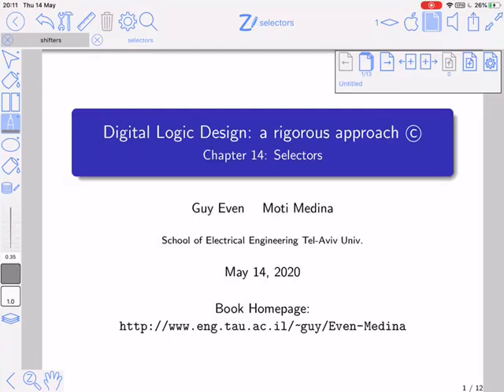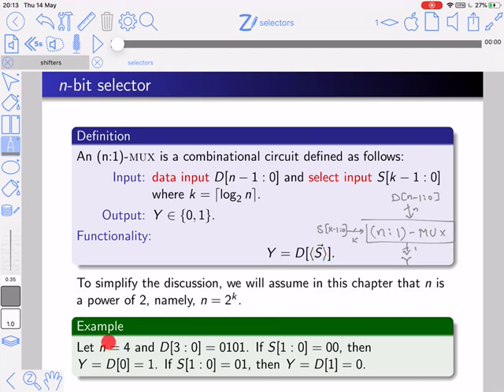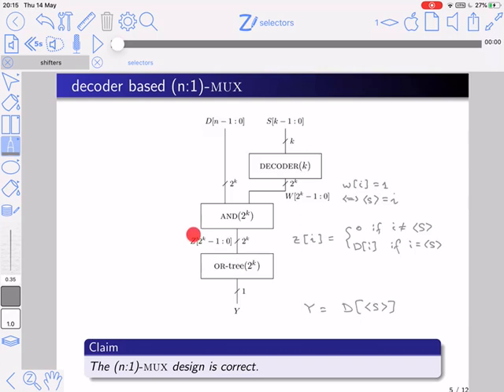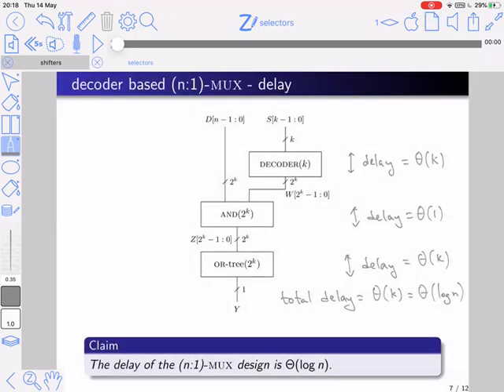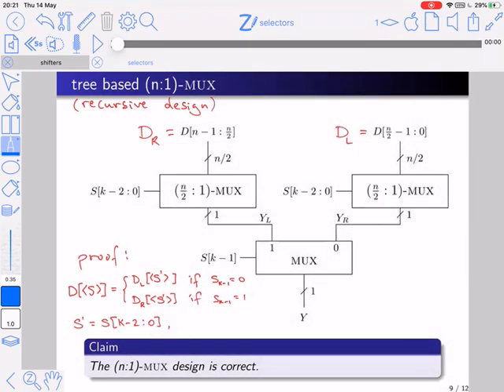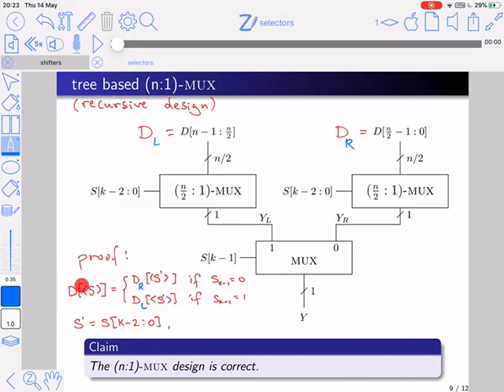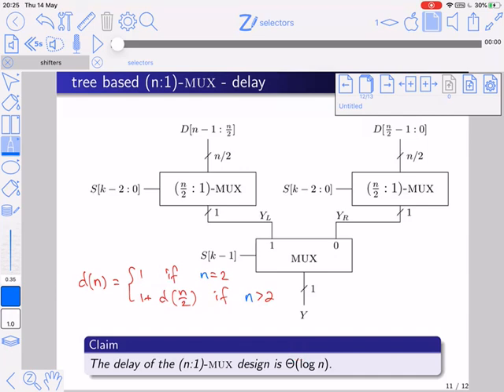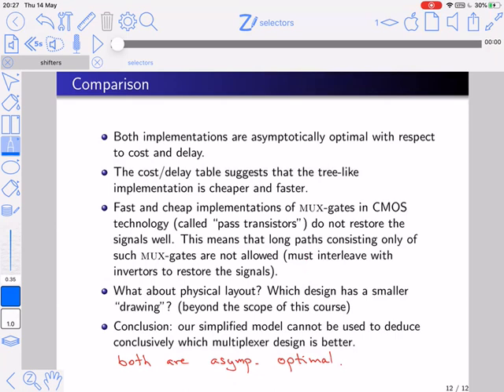Digital Logic Design (Ch. 14): Selectors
This is the lesson about Chapter 14 of Digital Logic Design by Guy Even and Moti Medina. This lesson deals with the design of selectors (known as n:1 multiplexers).